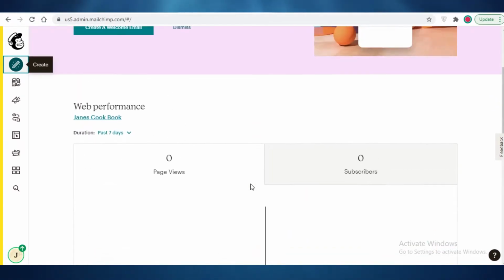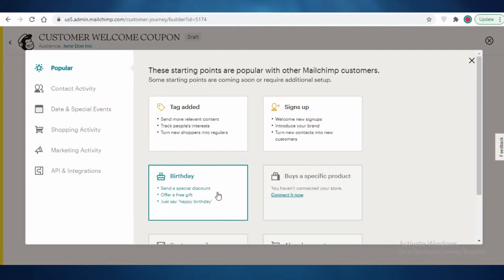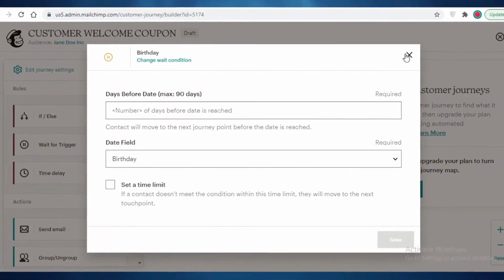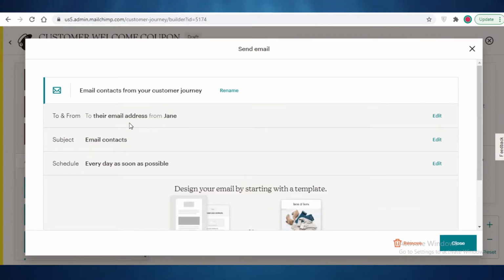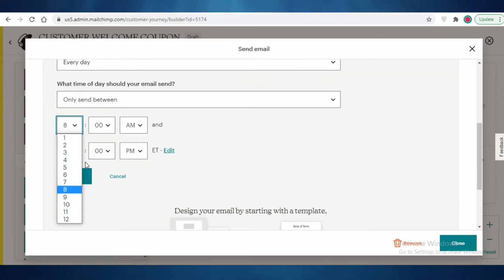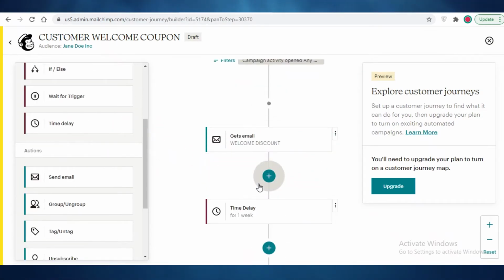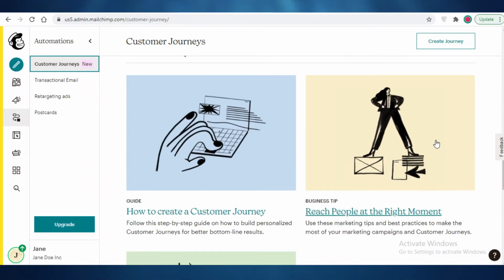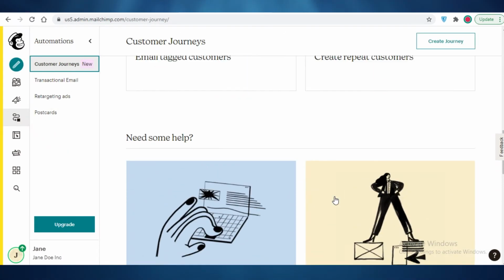Mailchimp Customer Journey Tutorial | Mailchimp for Beginners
In this video I show you How to Get Started with MailChimp, How to Use MailChimp For Email, Business, Automation and Marketing. What are the different Features Mailchimp offers in order to Help you with your Online Business and meet your Business needs.